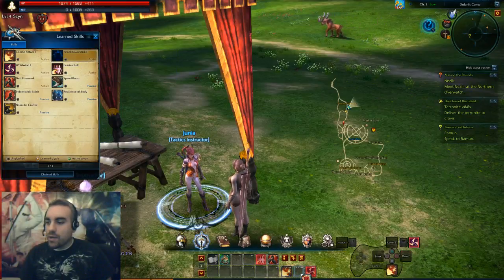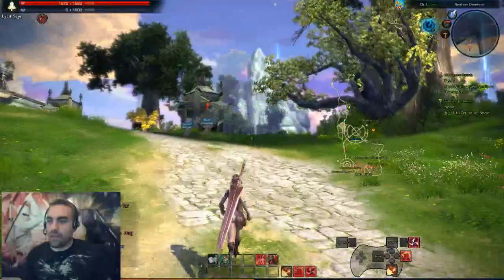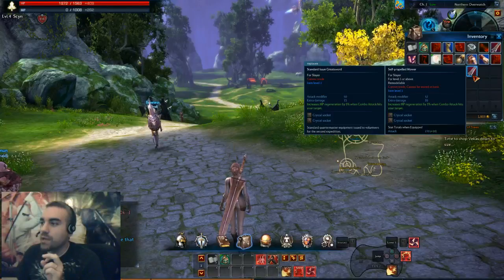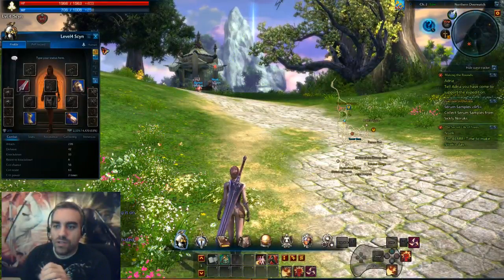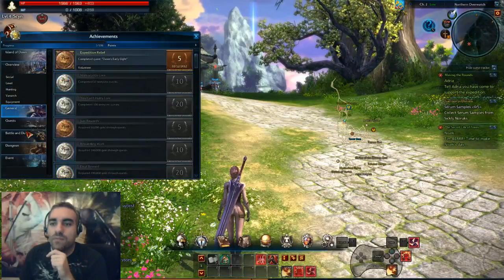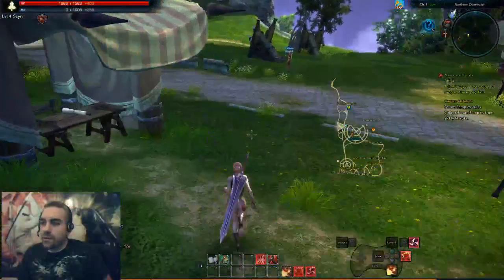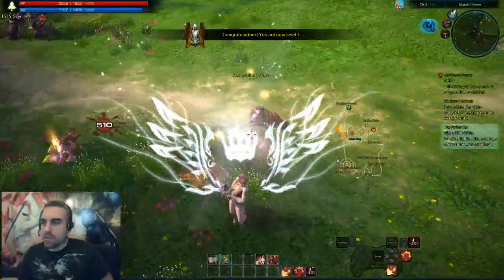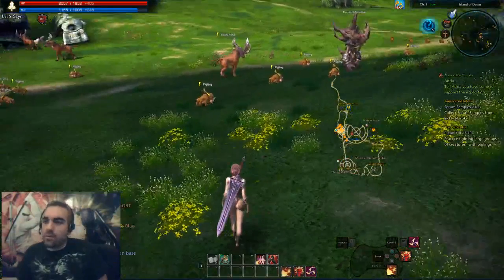One last run at Tera for the night before the beta is over for the weekend!! - 3 / 9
Recorded live on February 12 at 5:54pm. -- Recorded live on Justin.tv